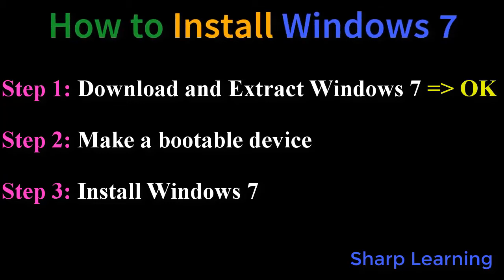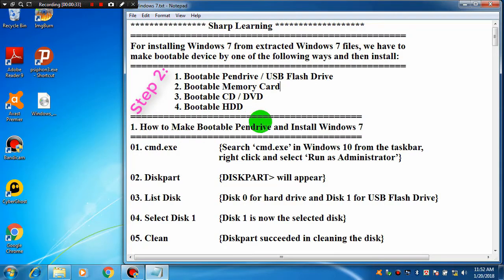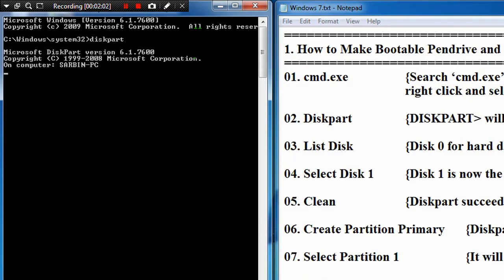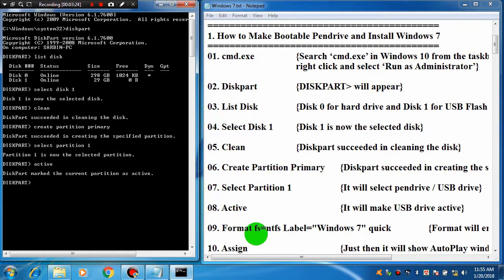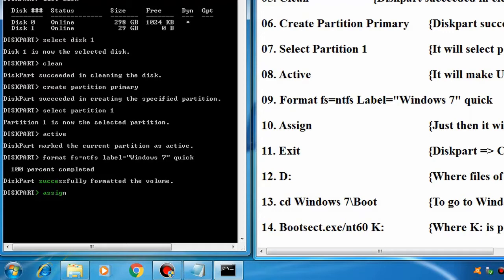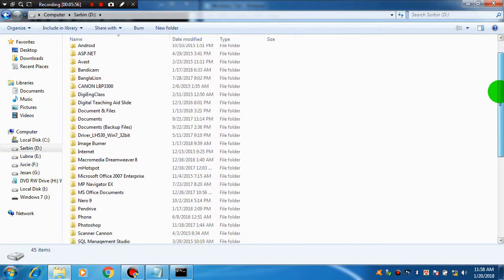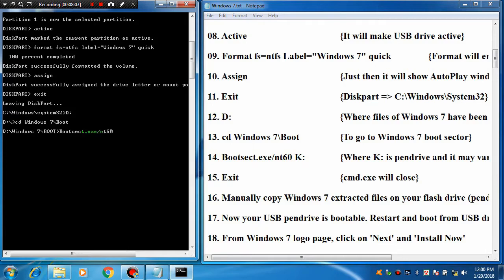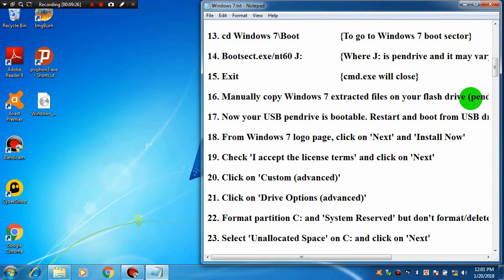How to make bootable PENDRIVE and install Windows 7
This tutorial shows how to make bootable PENDRIVE from Windows 7 extracted files (without ISO/image file) and install Windows 7. Here I have used Command Prompt (cmd.exe) to make pendrive bootable and then I have shown the installation of Windows 7 using that bootable pendrive.